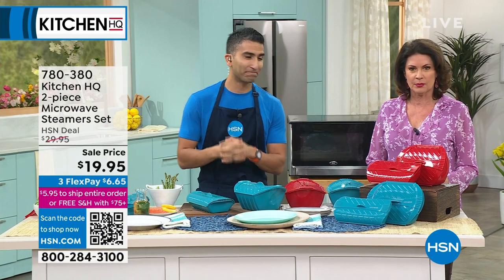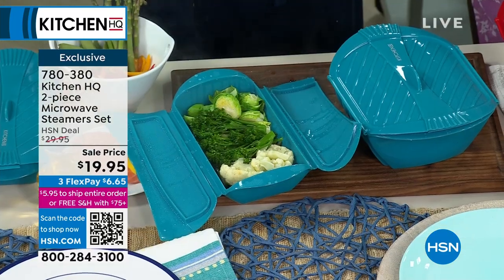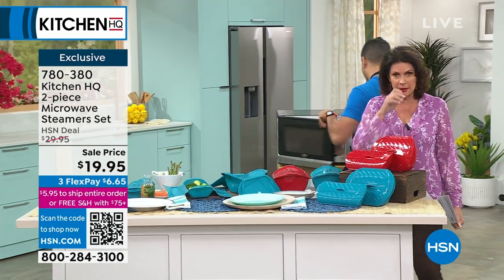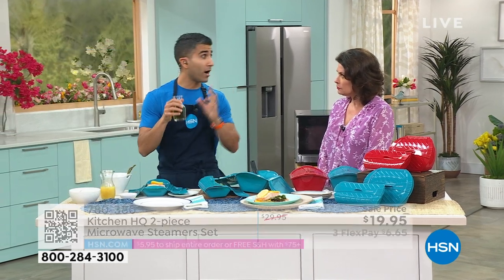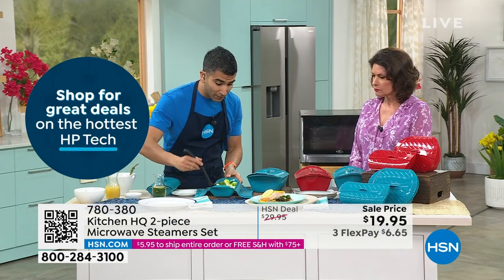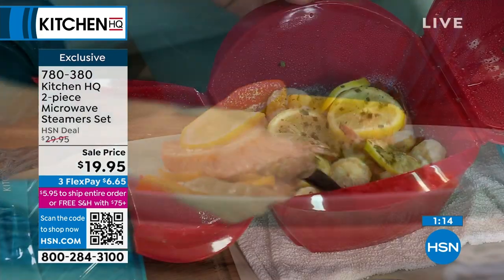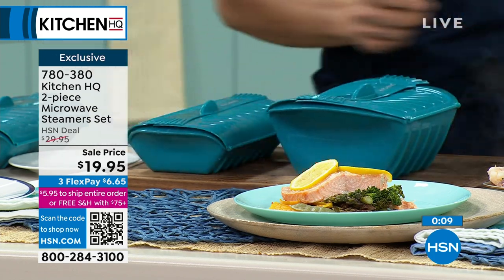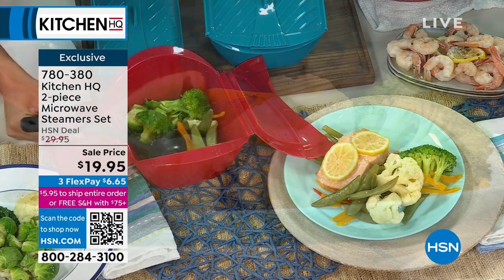Kitchen HQ 2piece Set of Microwave Steamers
This set of two Microwave Steamers by Kitchen HQ are here to help you with meal prep in your kitchen. Steam anything from fish to broccoli in a matter of minutes. Includes two different sizes for all your steaming needs.

    50 oz. Steamer
    25 oz. Steamer